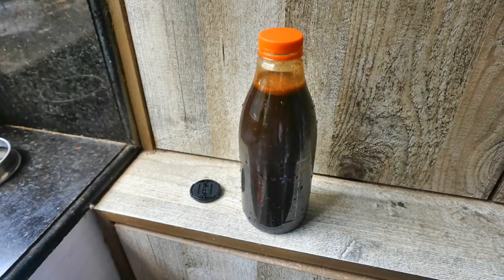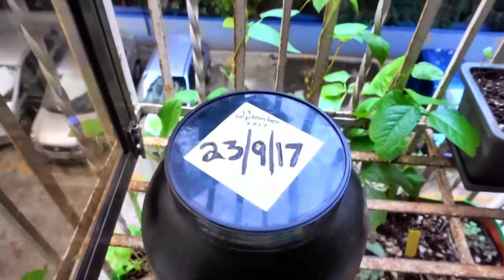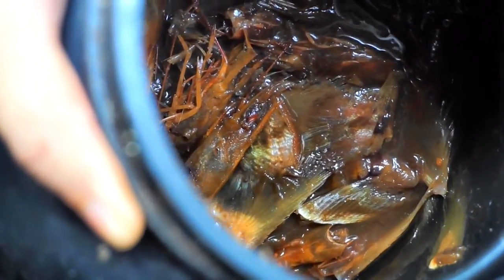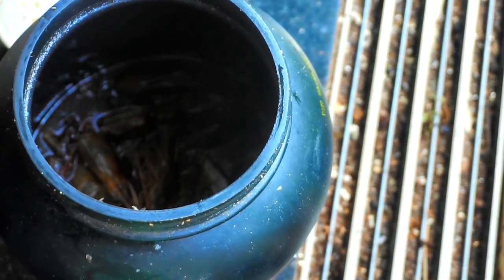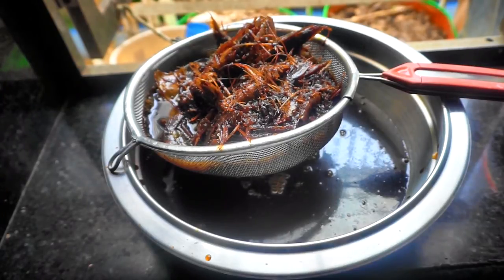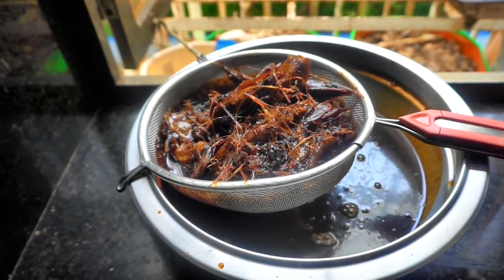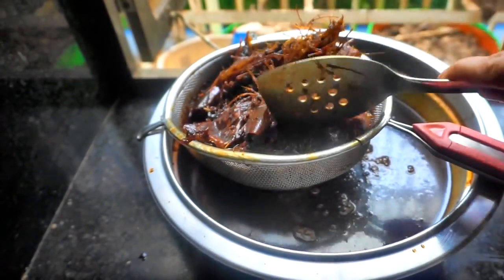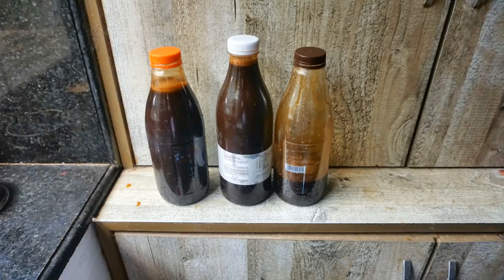DIY Fish emulsion | Liquid Fish Fertilizer | Fish Amino Acids | FAA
I make  easy inexpensive liquid fish fertilizer to use in my container garden in this video . Fish waste is a free resource , the only cost in this recipe is the cost of the jaggery or gur  which varies from Rs 50 to Rs 70 per kg in the city .

Thanks so much Suzanne Fernandes for sharing your recipe , here is the link to her you tube channel

Soft fish wastes which contribute to nitrogen in the fertilizer include : fish gills, fish stomach contents , flesh of the fish , prawns gone bad , fish gone bad .

Bones or crusty waste that gives phosphorus and calcium  : fish bones , fish head , prawn shell and heads , fish scales .

Equal parts of jaggery or gur and fish waste ( equal parts of soft and bone waste ) are put  in a container with a proper lid taking care to leave the container 1/4 th empty for gases , container lid needs to be opened daily for 7 to 10 days after which the container is left alone in a cool dark place for at least 2 months , mine was sitting for almost 10 months ( there were no maggots or any other larvae in the pickle ) .

Surprisingly there is no smell of fish , either fresh or rotting during the entire process , so it is easy for me to use , even with cats at home , they do not try to dig out the soil in the containers thinking there is fish in there !!